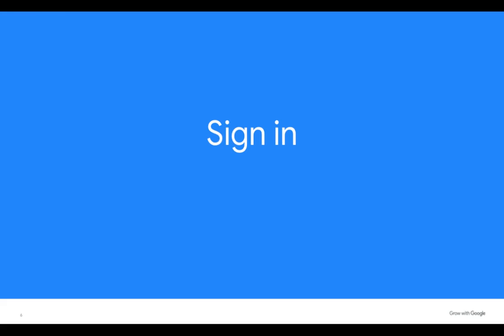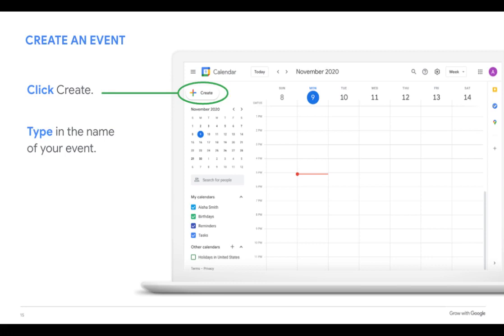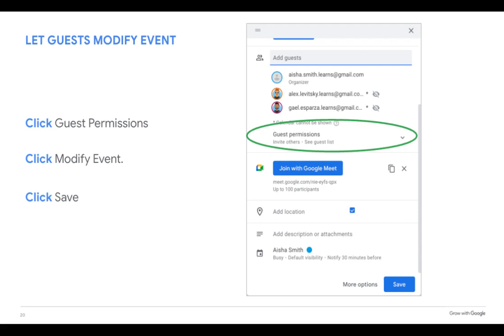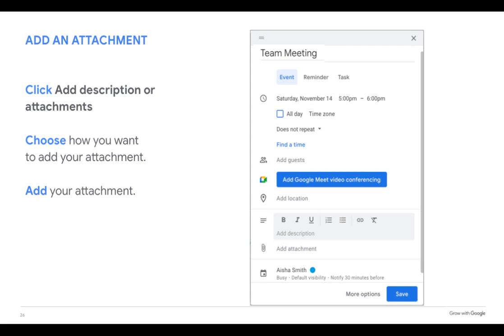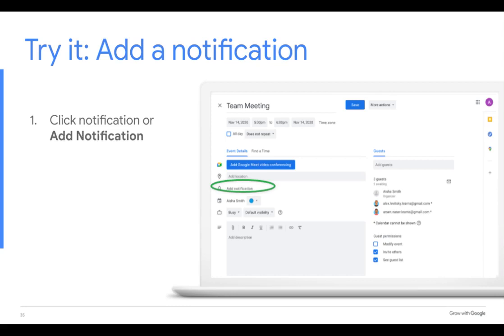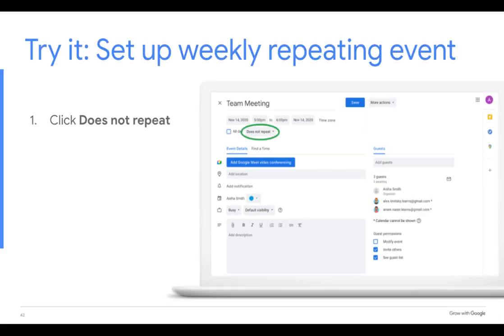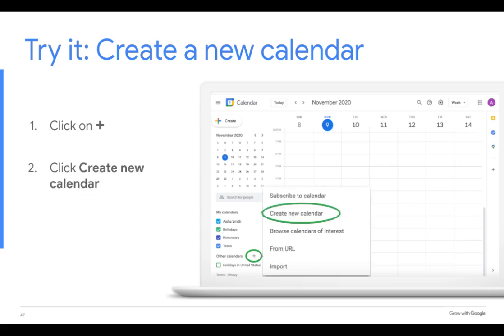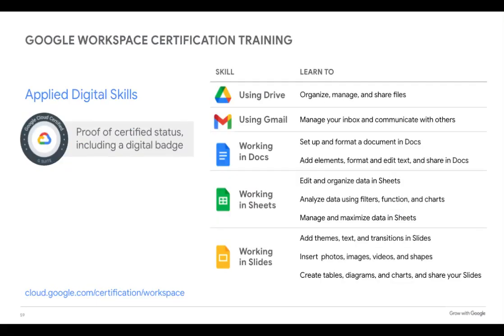Learn the Basics of Google Calendar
Discover how Google Calendar can keep you on time and organized. In this introductory workshop, add events and reminders to your calendar, and share them with others. This workshop is designed for learners who are new to digital tools.

In this workshop we’ll discuss and practice how to:
- Create an event in Google Calendar
- Use notifications and privacy settings
- Set up a repeating event
- Create a shared calendar with other people
As a Grow with Google Partner, Chicostart has "START"ed with Google webinars so small businesses can take advantage of these, and other value add partners webinars. Some in this series are produced by "GROW" with Google, Jedi, Cleanstart, WOBI, Blue Tech Valley, UCD and others. We are pleased to share these with our Entrepreneur and Tech Community to help you "THRIVE

Google Grow has a great group of FREE tools for all of its platforms. So please follow a link and if the Webinar/Workshop is not what you are looking for please browse some of the other topics as with our changing business climate using all the resources available to reach, engage and share your company's story, products and mission is key to thriving.  And we felt a weekly webinar series would be the best vehicle.